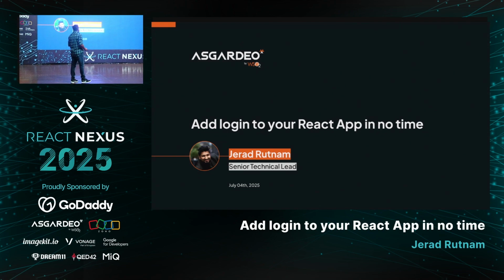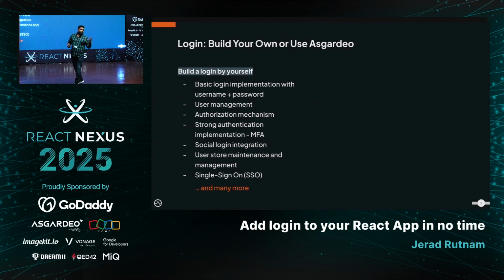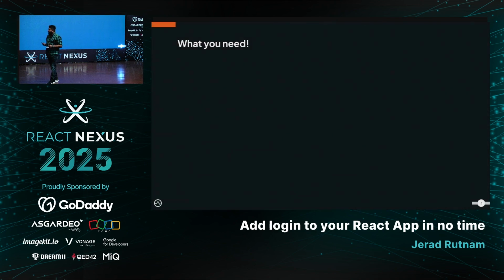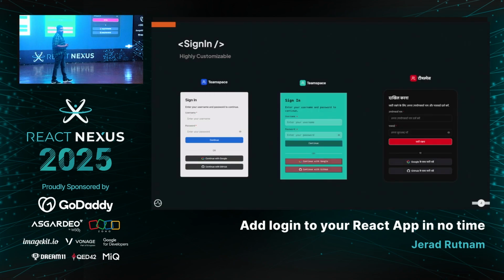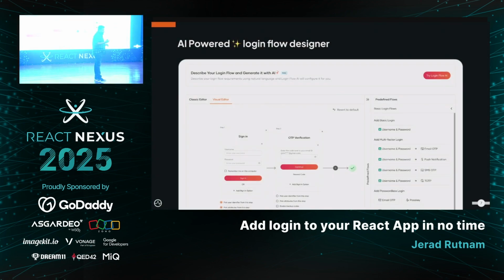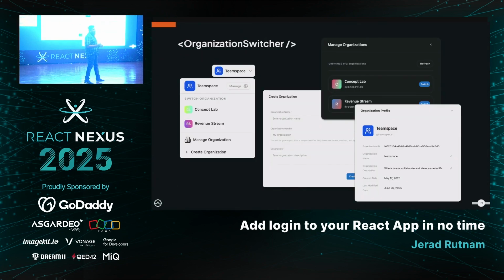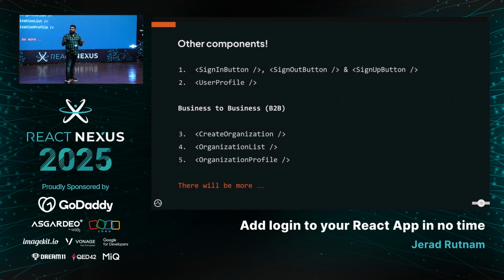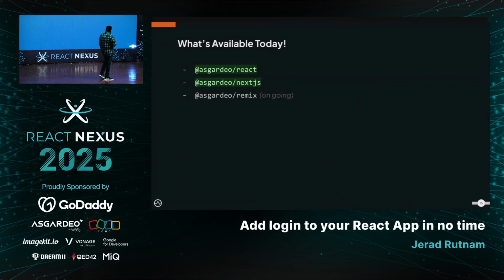Add login to your React App in no time by Jerad Rutnam | React Nexus 2025